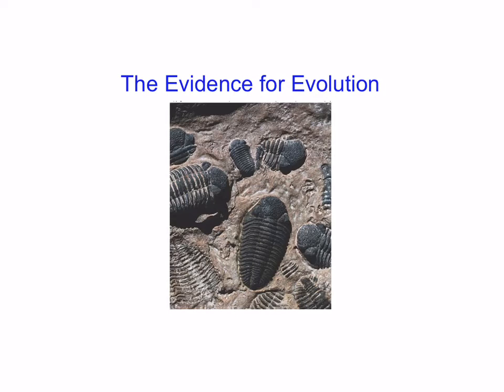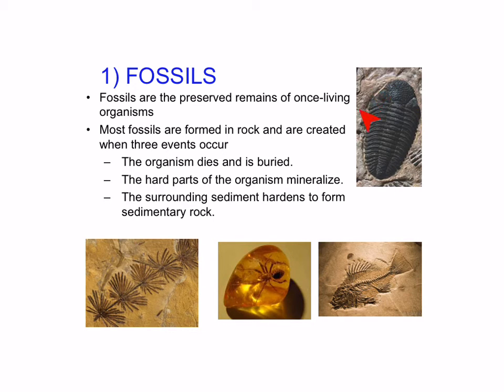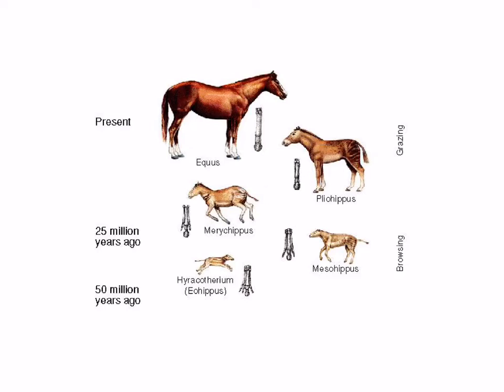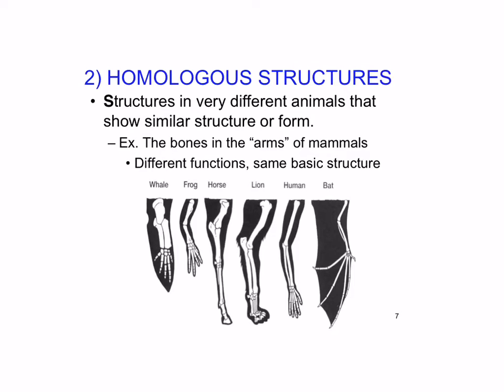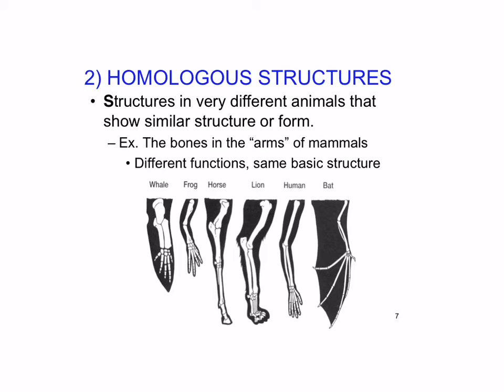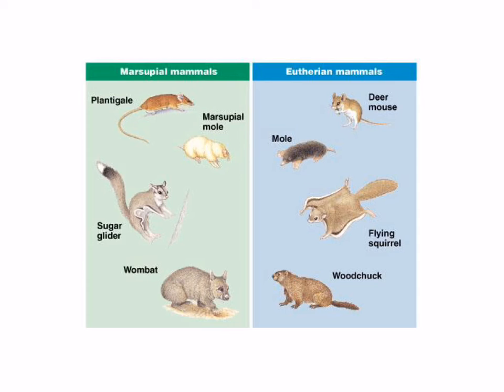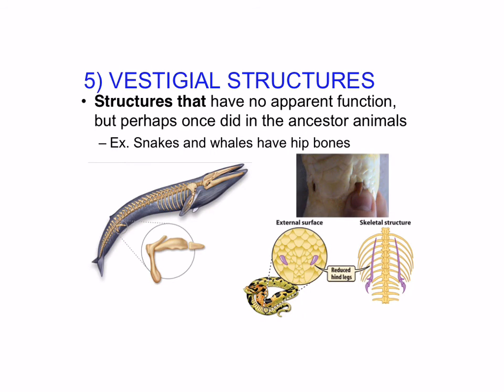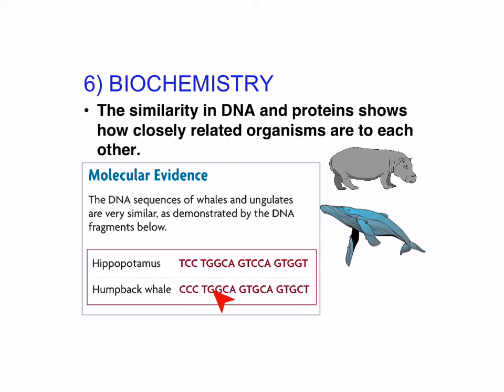Best Evidence for Evolution